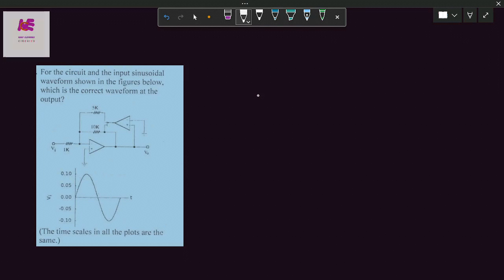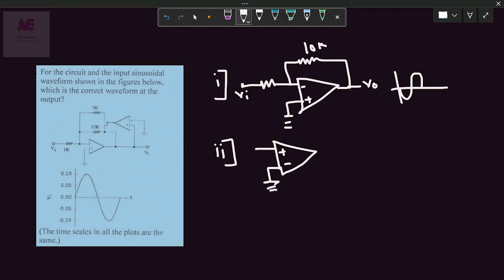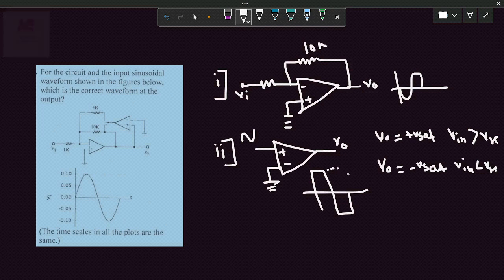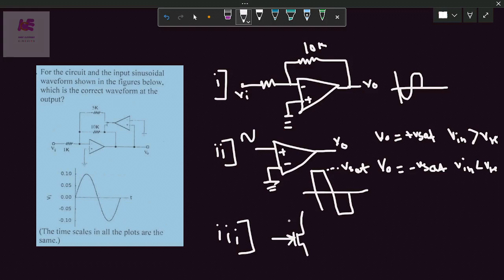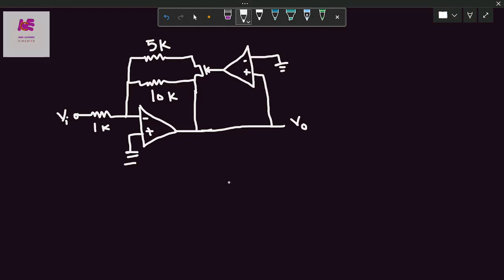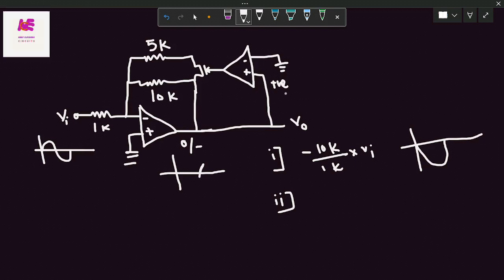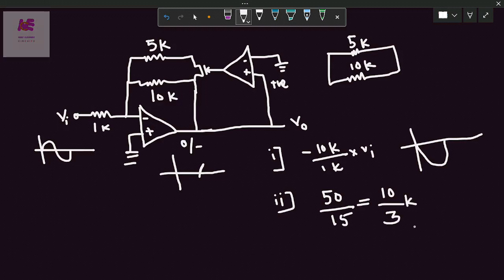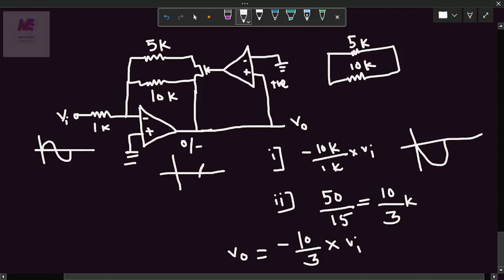Understanding OPAMP Comparator | Inverting Amplifier|MOSFET Switching Concepts| analog circuits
Dive deep into the foundational concepts of **Operational Amplifiers (OPAMPs)** and **MOSFET Switching** in this comprehensive video. Whether you're a beginner or an advanced learner, these videos are designed to enhance your understanding of critical analog electronics topics.

1. **OPAMP Comparator**:
   - How comparators work

2. **Inverting Amplifier**:
   - Basics of the inverting amplifier configuration.
   - Gain calculation and design steps.

3. **MOSFET Switching**:
   - Fundamentals of MOSFET operation as a switch.
   - On-state and off-state characteristics.

🎯 This video is ideal for students, hobbyists, and professionals aiming to solidify their knowledge of analog and mixed-signal design.